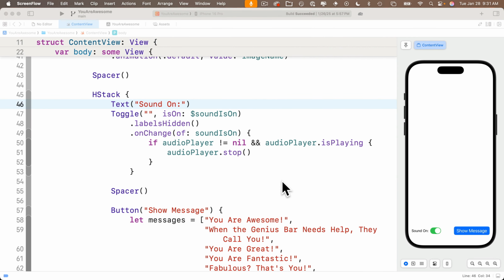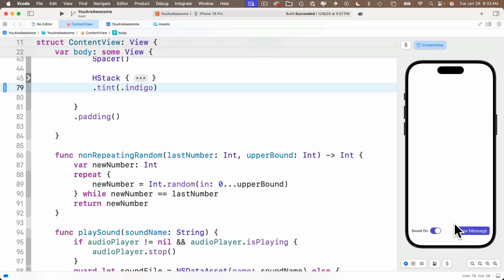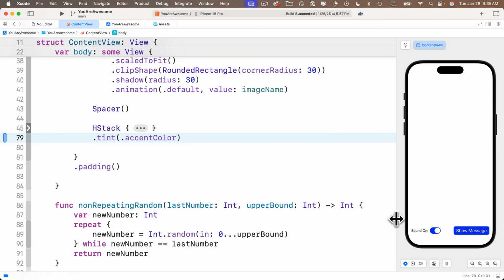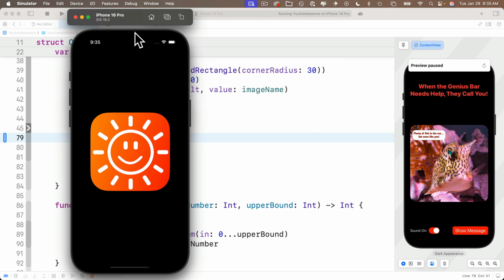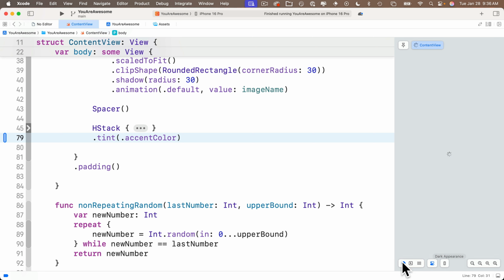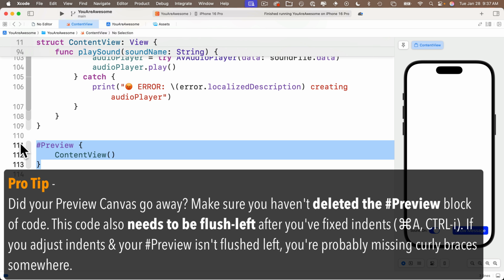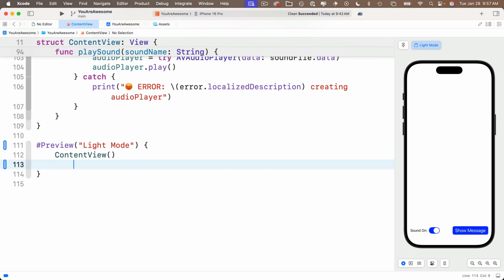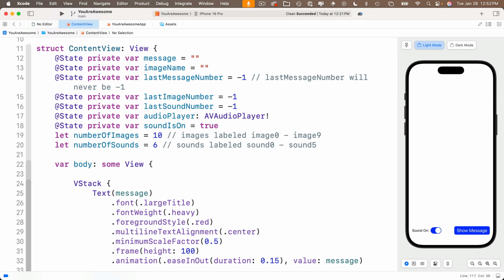Ch. 1.20 Tint, Accent Color, and an Intro to Light/Dark Model in SwiftUI (2025)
In this lesson we cover cover tint colors, .accentColor (changing the AccentColor in the Assets Catalog), we'll prepare our app for both Light and Dark Mode, and we'll demonstrate how to test Dark Mode in the Preview and the Simulator. We'll also show how to create Preview code that will allow Light and Dark mode options that can be accessed with a simple tab button.
Part of Prof. John Gallaugher's Zero to Full Stack SwiftUI course.